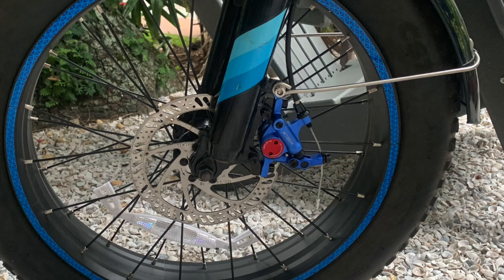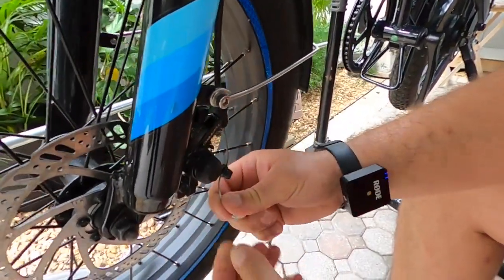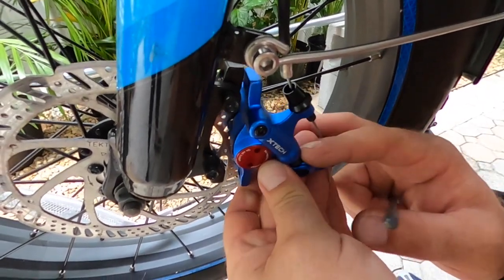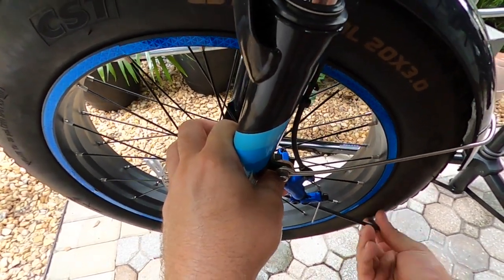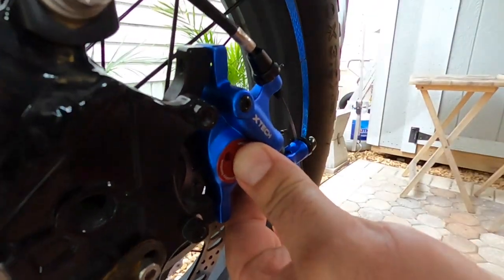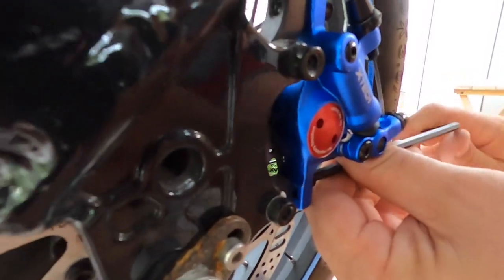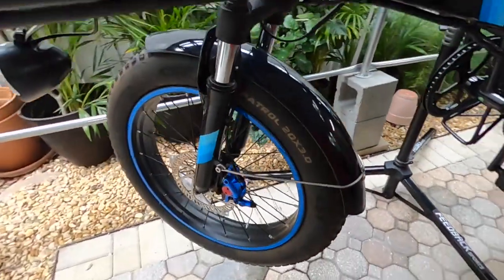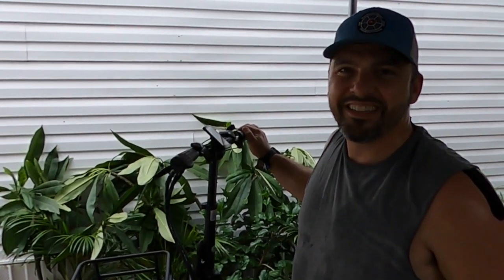Cable Hydraulic Brake Installation on Lectric XP 2.0 Electric Bike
20A Universal Dual Battery Balancer Kit (Bullet, T-plug, XT60)

Balancer Kit on Amazon

Cable Hydraulic Brakes (tight fit brake to spokes)
Brake Rotor Spacer
Rear Seat
Vertical Thumb Throttle
Horizontal Thumb Throttle
Ergonomic Grips 22.2 mm
Bike Repair Stand
Freewheel Removal Tool
11-34T Freewheel
Bike Stand